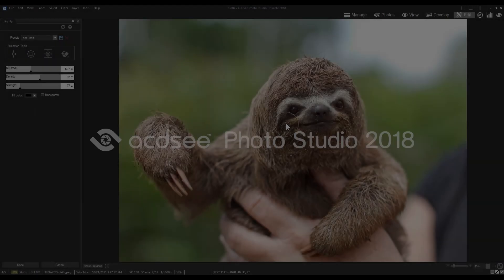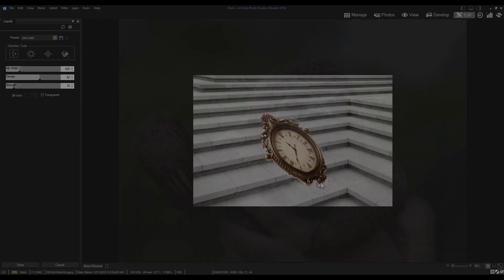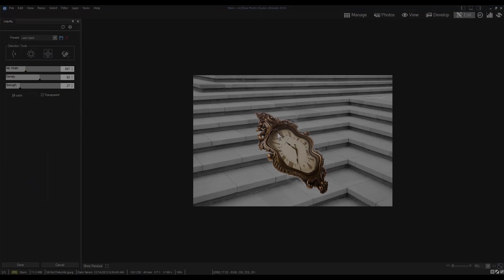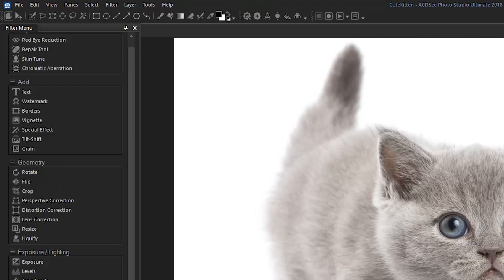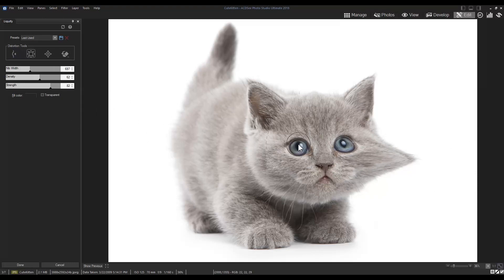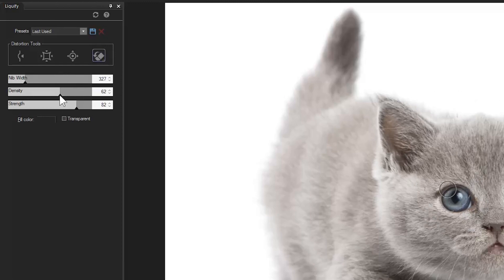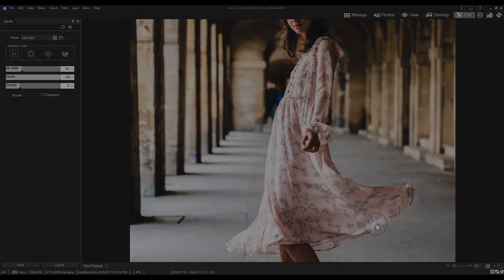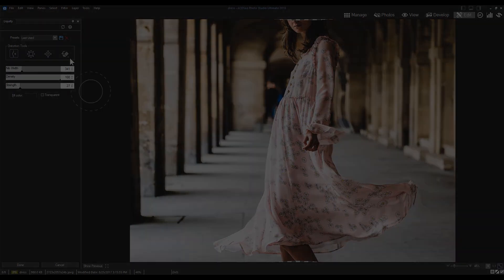Liquify - Tutorial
Learn how to apply liquify alterations to your photos using the liquify tool.